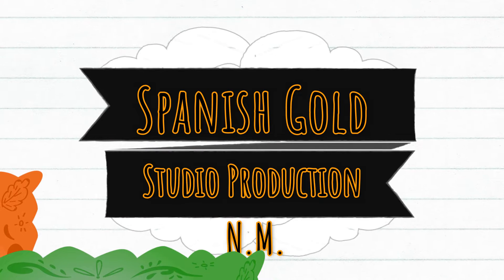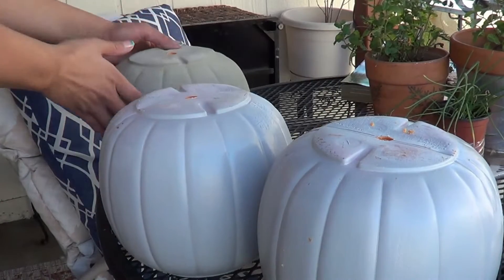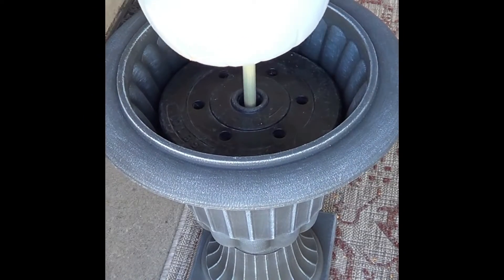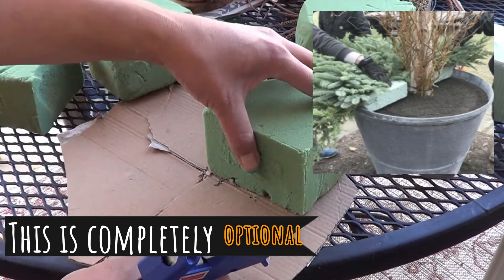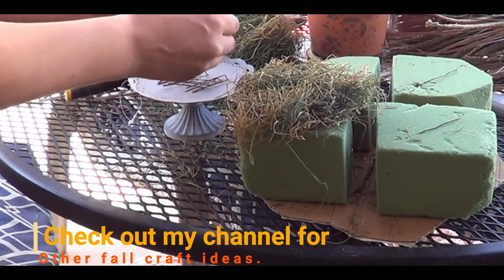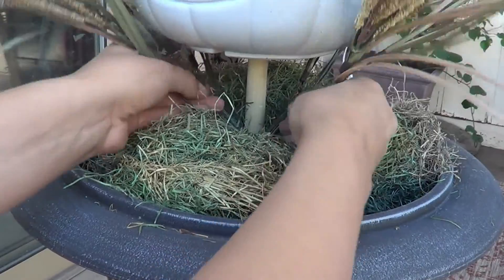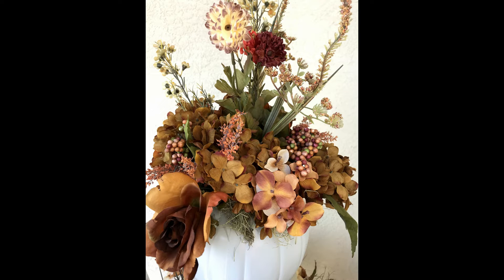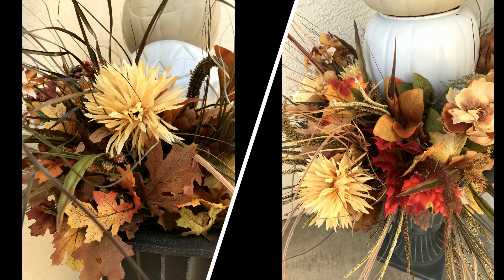2-in-1 Fall Pumpkin Decoration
Halloween and Thanksgiving decoration.